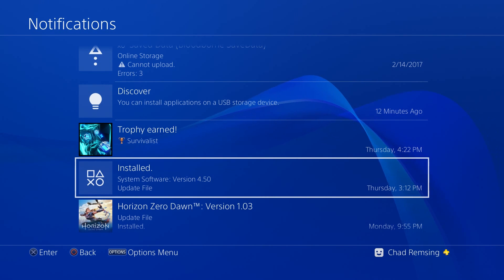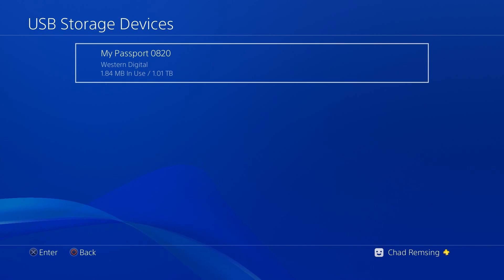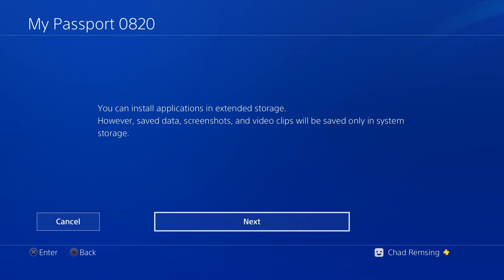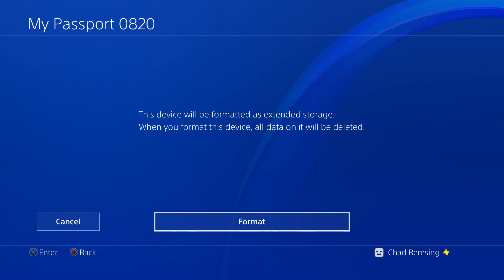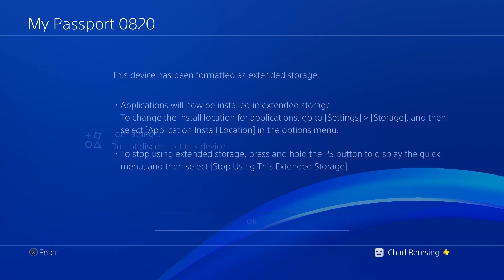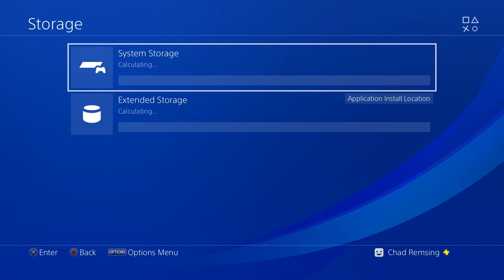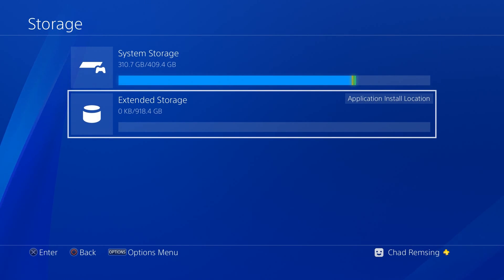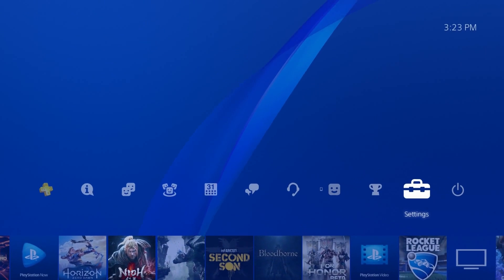PS4 External Hard Drive Setup Tutorial - Software Update 4.50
Quick guide on expanding your PS4's storage space with an External Hard Drive. Just plug in a USB 3 capable hard drive to your PS4, then follow the prompts to format it as an exFat drive and you're ready to go.

--- Social Media ---